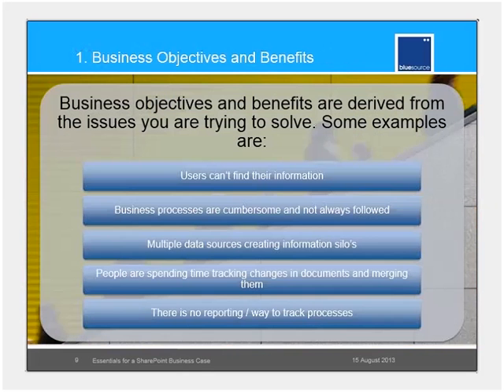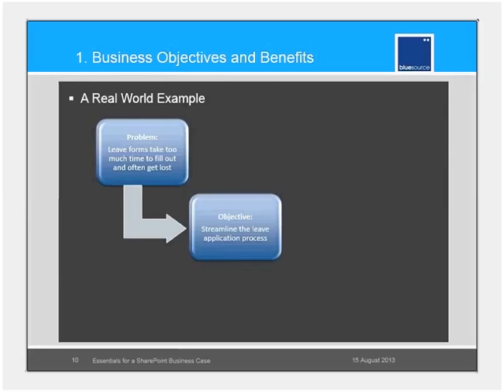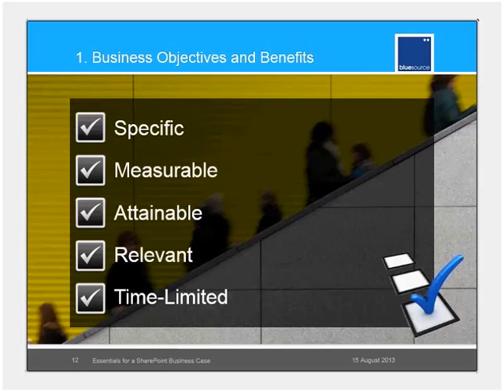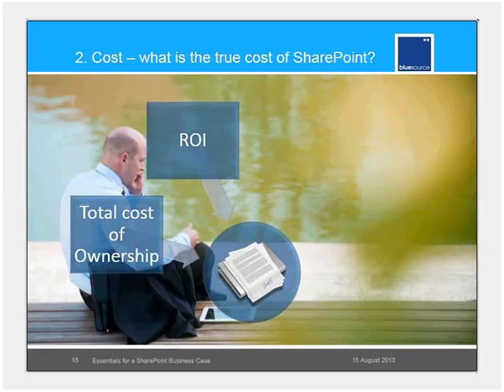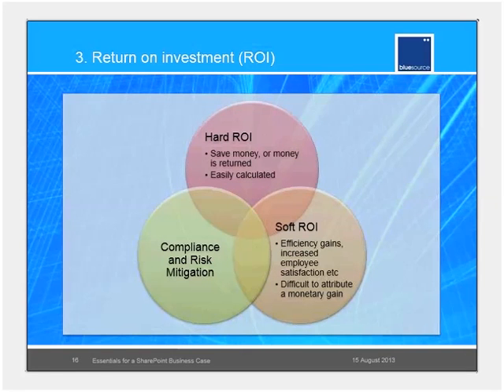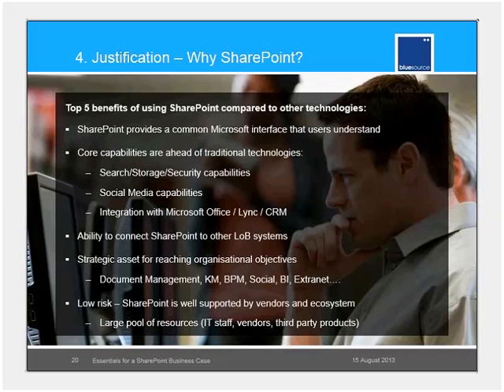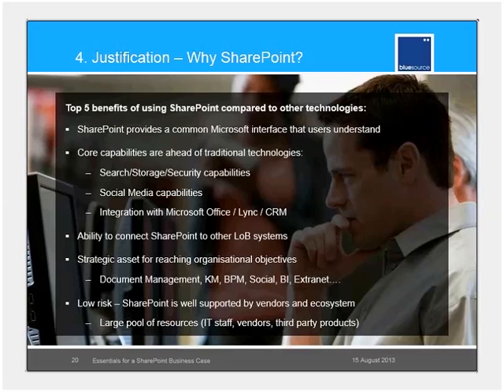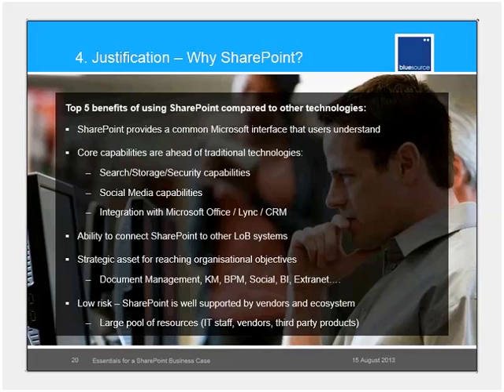Webinar - Essentials for a SharePoint Business Case